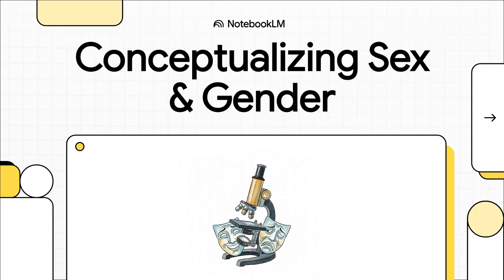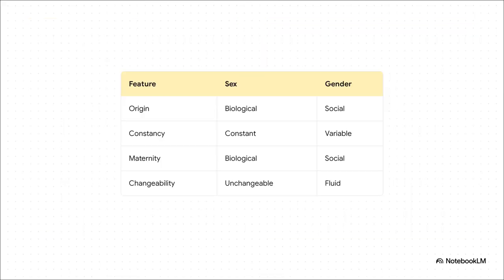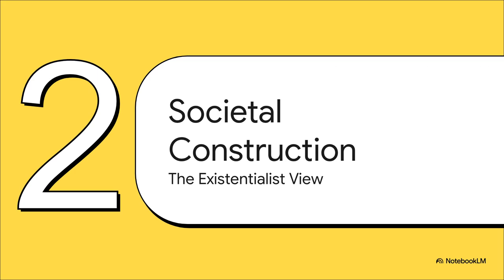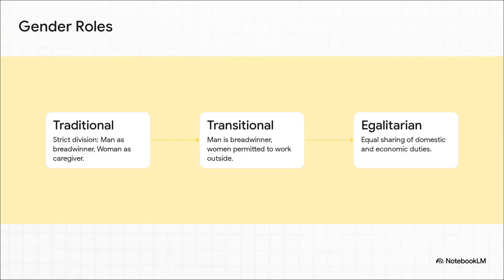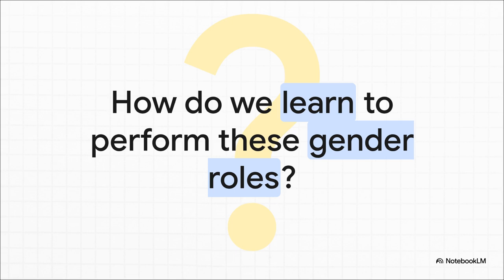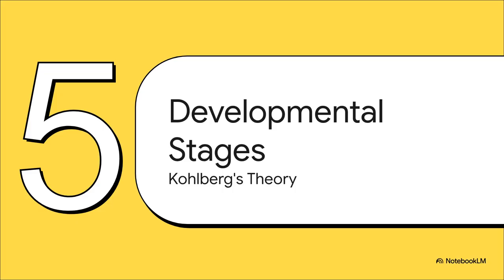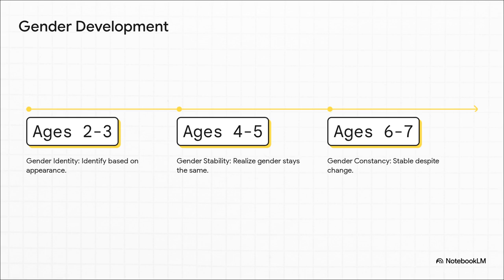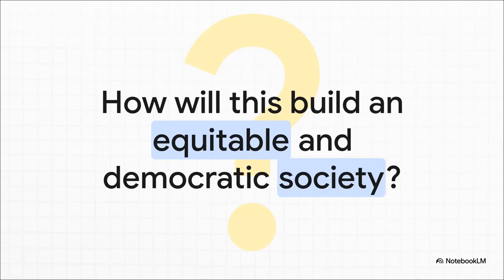UNDERSTANDING GENDER AND SEX